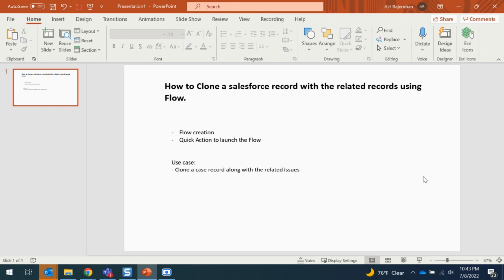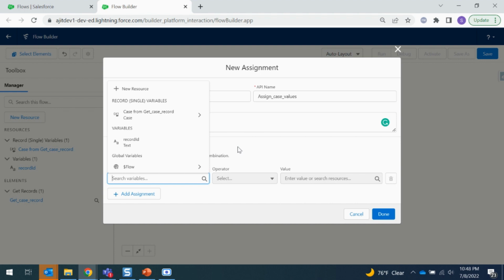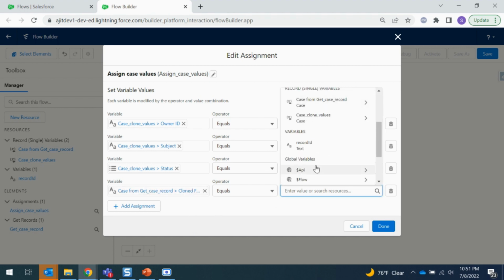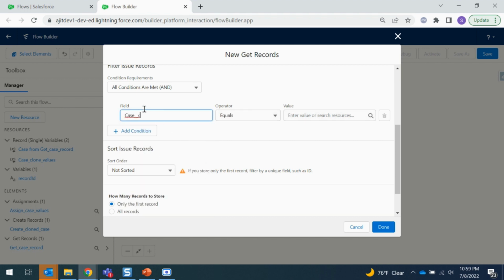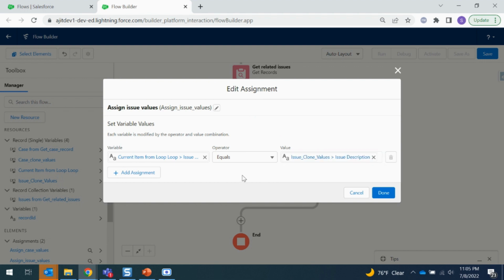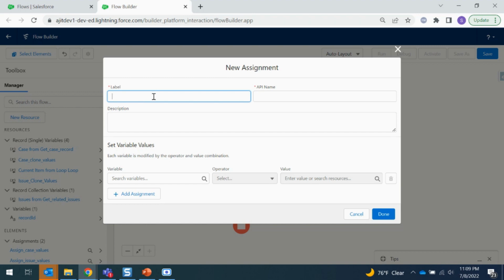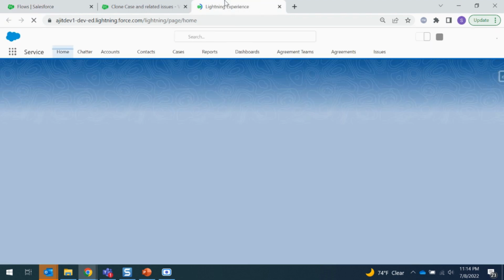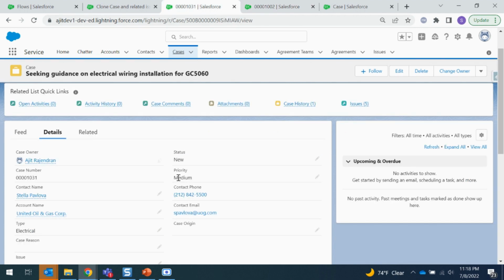How to clone a record using salesforce flow | Clone related records | Screen flow to clone records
How to Clone a salesforce record with the related records using Flow.

Demonstrated in this video:
- Flow creation
- Quick Action to launch the Flow

Use case:
- Clone a case record along with the related issues